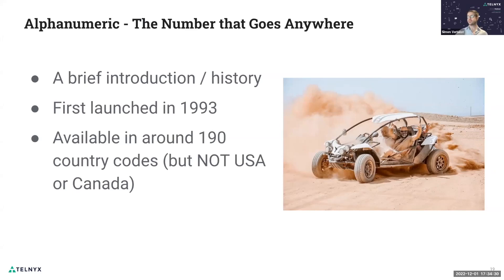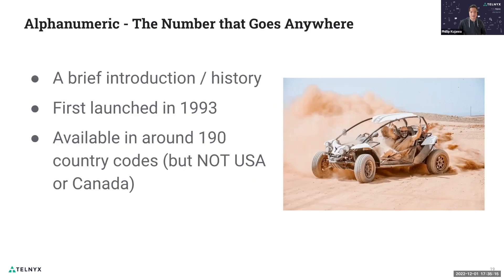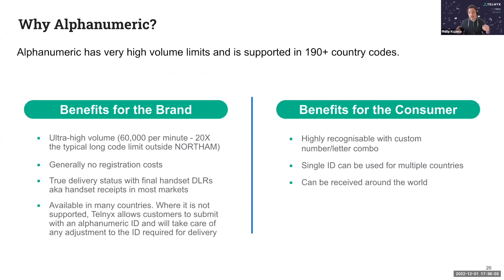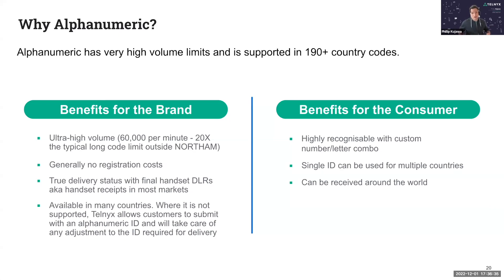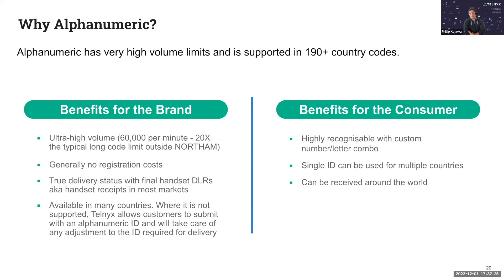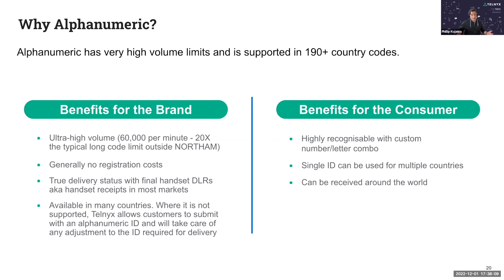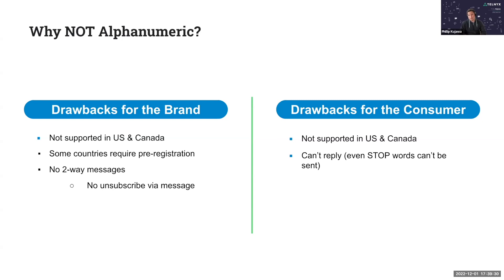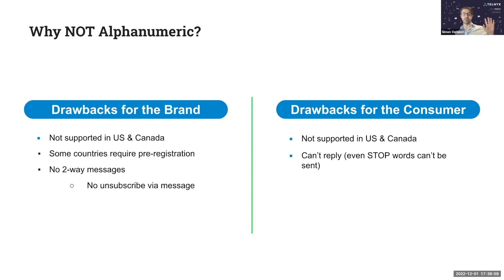Alphanumeric - The Number That Goes (Almost) Anywhere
In the last year, Alphanumeric Sender ID for SMS has exploded in popularity. Find out more about this number that goes anywhere, from our SMS Number Types Explained webinar